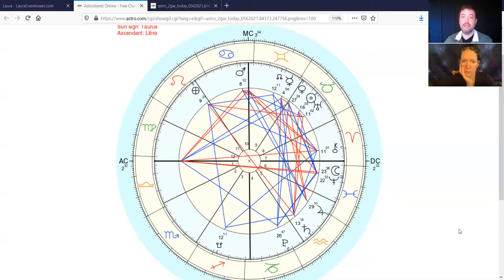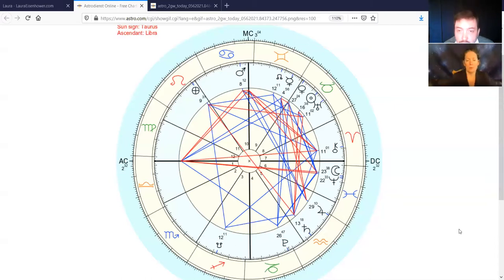Laura Eisenhower: An Intimate Interview about Her Life and Beliefs, part II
In part two of this fabulous interview. I ask Laura a lot more personal questions about how she is riding through this epochal change. I ask her about her challenges and victories over the past year. What she's focusing her efforts on now and her message to humanity at this critical juncture in history.

You can check out Luara's upcoming speaking engagements and other offerings here at her

If you're interested in supporting this channel you can get a Vedic Astrology chart reading and spiritual counseling session from me.

If you enjoyed this content and want to donate to help with expenses and to keep this show going you can donate as little as $1

If you wish to Donate Crypto here are some wallet addresses be sure you are careful with Algo and Monero as those addresses are very long double-check before sending!:

BTC: 38BYKYGvViCnpYa4RDxScY8aFfoUr7FzDP

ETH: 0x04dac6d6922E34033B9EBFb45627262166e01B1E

Polygon MATIC: 0x17aE6fBF3d2B3641b1f78FBa9C1fd0D7d590EA14

Algorand ALGO: CIHYBK76AMNKFZQHOYNOJ7CIO5DZIQL5IGU2FA6VRZRAWPZQBAMR6ZEJGI

Monero XMR: 837x9X9NU9eaVMTvRofBAH55oJM6oPDXpRAvjM47atJSBExXWRvZsDwU6o3Qh1f39w1VqCsHTDAEaYhkLhkezaCXHPuFGMR